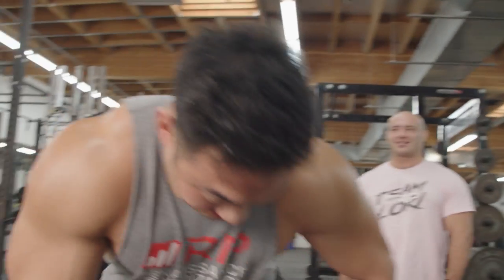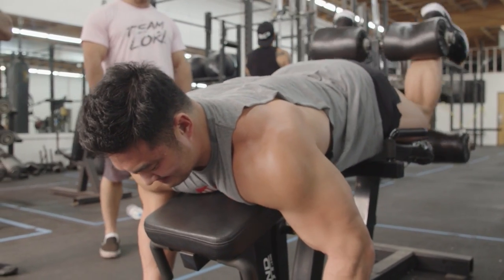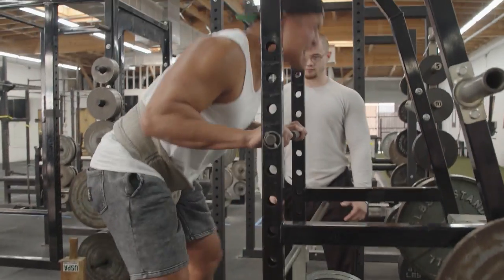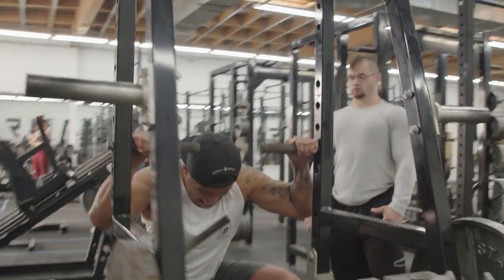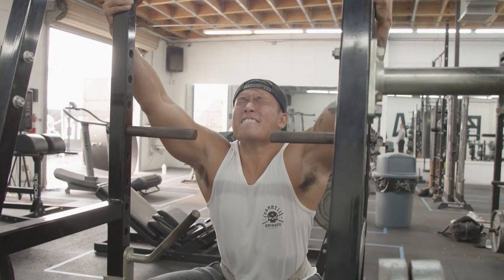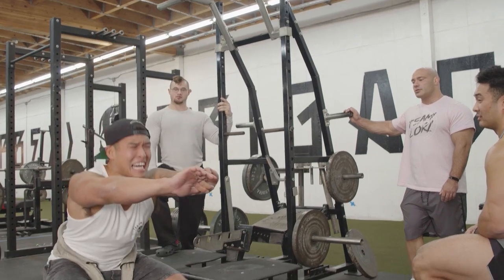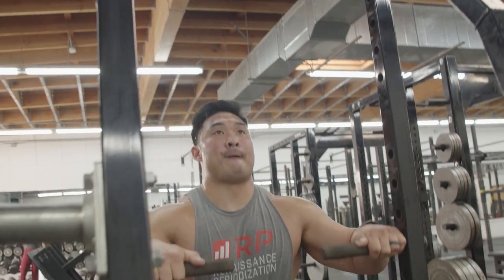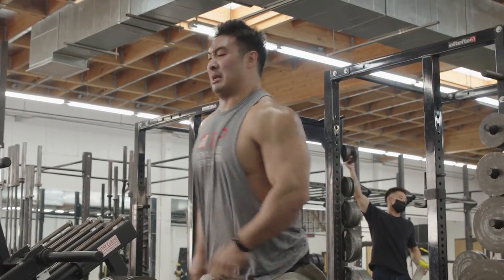MOST INSANE LEG WORKOUT EVER **Vomit Warning**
Check out the most insane leg workout ever with Bart, Charlton, Mike and Jared!